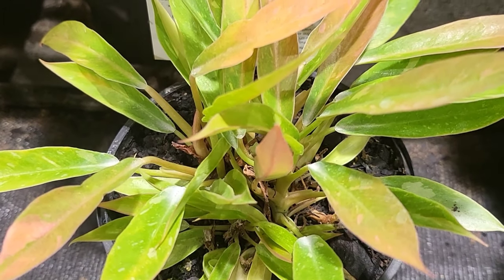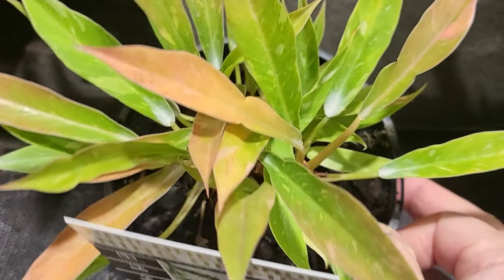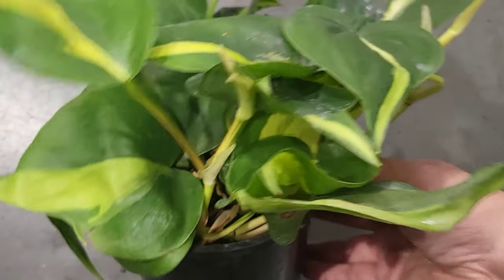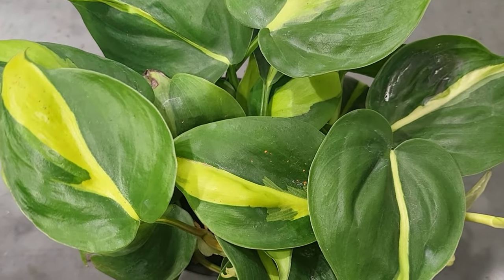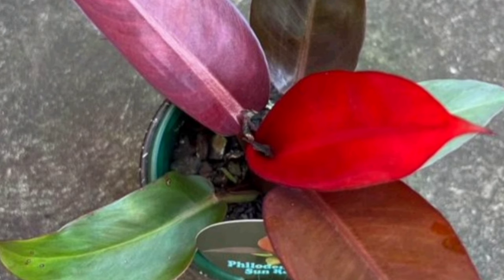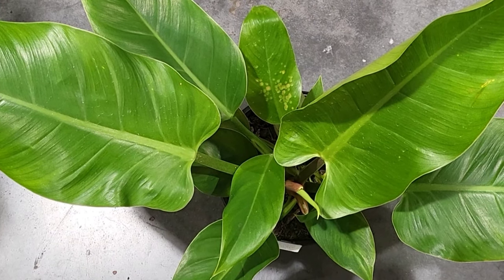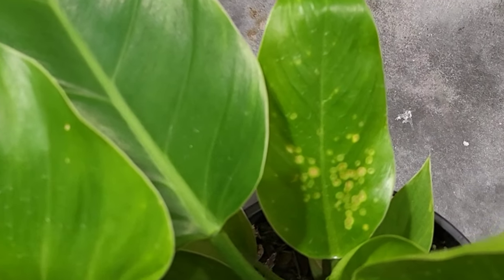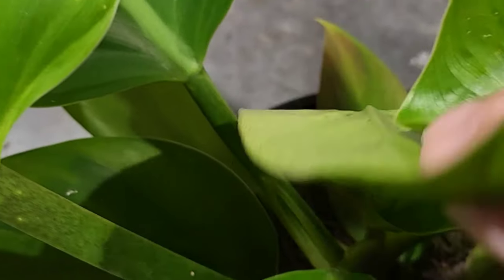Did you know this about Philodendrons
1) Second biggest plant group in the aracaea family after anthurium as of Jun 2024 there are 621 species.

2) did you there are two types of philodendrons. Climbers and Crawlers and this will deterime need to use a climbing support or not. Climbers like Philodendron heartleaf, brandiaum,  Silver Sword, pink or white princess love to climb upwards. These philodendrons climb up trees in their native habitate of the tropical rainforest.  The more they climb the bigger the leaves will become.  There are different climbing supports like moss pole, soil pole, plank of work, bamboo stick and Coconut coil.
     Crawling Philodendrons like to grown down on the ground underneath the canopy of the tropical rainforest. Hence they spread across the ground. Placing a climbing support is not ideal as its not their nature to climb. It's like sticking a pole up the butt, it's not an idea situation. Unless you enjoy it, good on you!

3) Have you ever seen reddish yellow or purplish sticky bumps on the leaves or petioles of your philodendron.  That is extrafloral nectarines. This is a sugary type of nectar that is produced by the plant to attract ants. It a beneficial relationship between the plant and ants. The plant provides food and in return the ants will build a nest near the roots of the plant and provide a form of protection.
     This is fantastic symbiotic relationship when growing plants outdoors. In the house many of us don't want an ant infestation in the home.
To get ride of the extrafloral nectarines can use a cloth and damp it with water and wipe the nectar off or wash the philodendron in the shower or wash the philodendron with a hose outside.
    It's also important to be able to distinish these reddish spots with small round , flat reddish brown spots which are rust spots. Rust Spots is very detrimental to plants as this is a fungal disease and if left untreated. The steps l take to treat rust spots is firstly isolate the plant.  use a fungal side like Yates fungal gunn and spray all over the plant. Top of the leaves, bottom of the leaves. Petiole and stem of the plant. Then isolate the philodendron away from  other plants to prevent spread. Repeat the treatment each week until you see the rust spots are not spreading and then give one final treatment.

If your finding this video helpful,  help out your Crazy Plant Lady Minh really appreciate your support.

4) Have you noticed your Philodendron crying sometimes. What l mean is that you see liquid droplets forming on the tip of the leaves and drip down.
   This is guttation. This occurs when the roots of the philodendron absorbs water in the soil and its pushed up towards the leaves. The excess water can form beads on the leaves or tear like droplets on the tips of the leaves and starts to drip making the plant look like it's crying. Some people think it's from overwatering. Usually it's just a normal process of the plant and usually nothing to worry about. If it's occuring most times after watering maybe reduce the amount of water used to water your philodendron.  In the whole it's really nothing to worry about.

5) I found there are fussy and non fussy philodendrons. What l mean is some philodendrons are more hardy types that are more tolerant to low temperatures, low humidity or watering neglect or overwatering love. Do some research about the type of philodendron before purchasing it.
     Varities like Philodendron heart, Brasil, Silver Sword, silver cloud or pink princess are so much easier to care for compared to philodendrons like melanchyrums and gigs.  These days l like easy care plants as l don't have the time nor cost involved in providing grow lights, heat mats or a greenhouse for fussy philodendrons. If you caring for the harder care philodendrons definitely go for it.